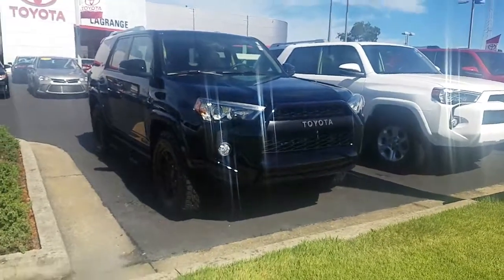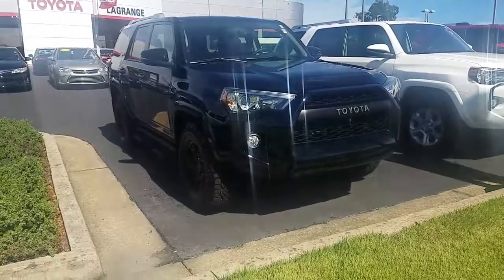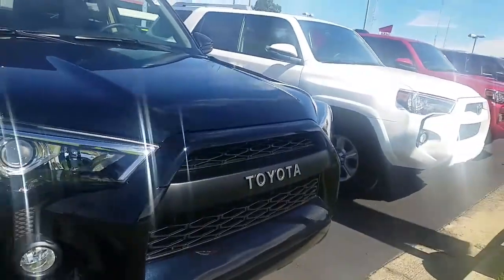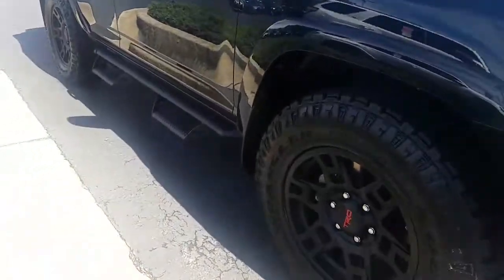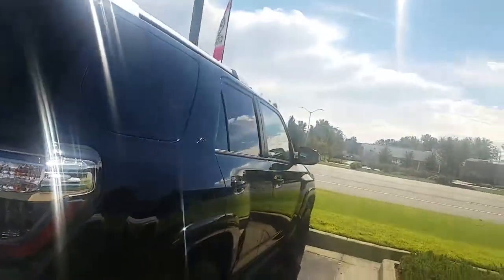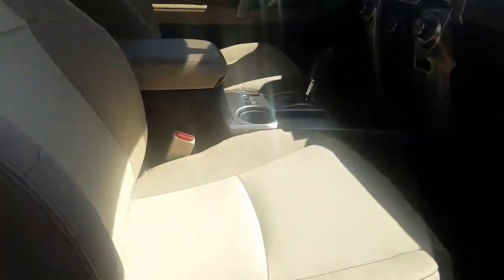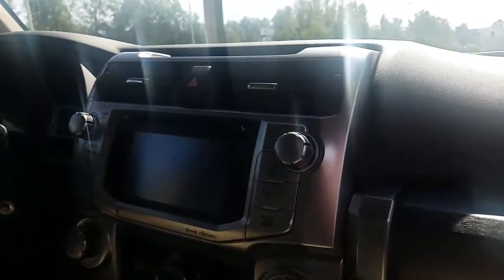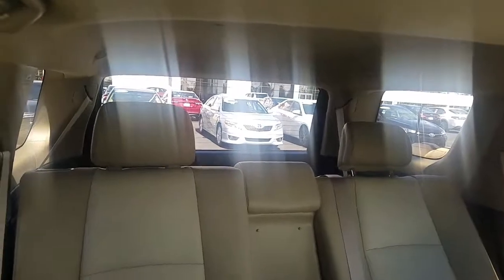Jeffrey's 4Runner by Brent Steele